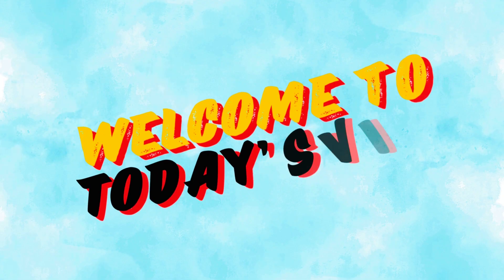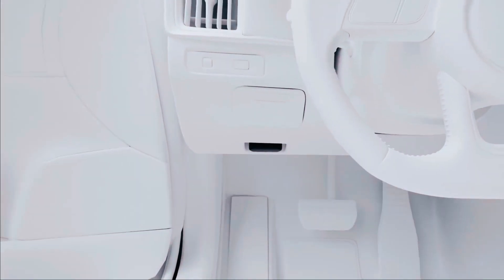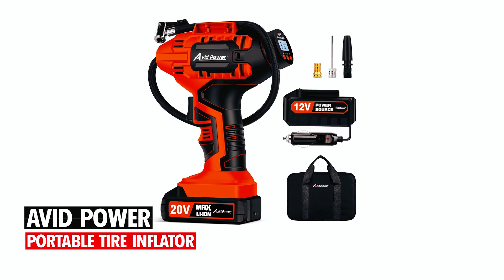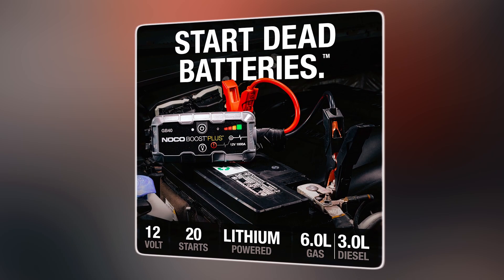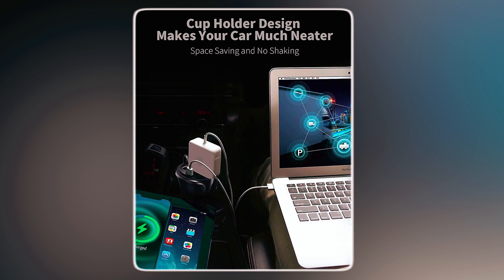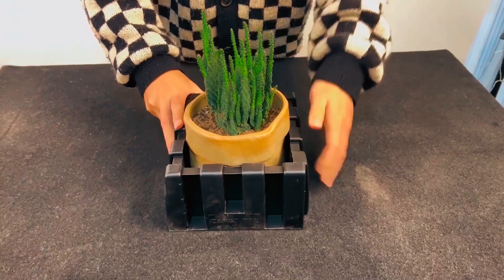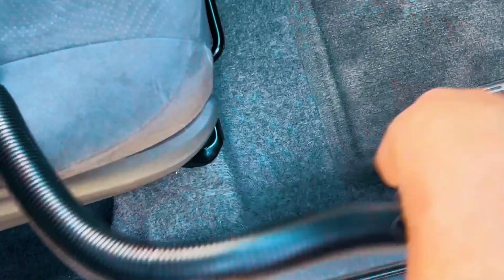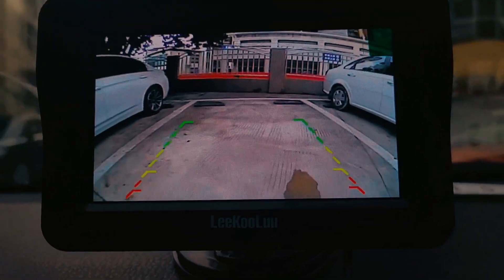10 Must Have Car Gadgets You Need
10 Must-Have Car Gadgets You Need: Hey guys, in this video, we’re going to review the top 10 best 10 Must-Have Car Gadgets You Need.
➜ Links to the best 10 Must-Have Car Gadgets You Need 2025 we listed in this video:

00:00 INTRODUCTION.
00:13➜ 1. E-YEEGER 2.5K DASH CAM-
01:01➜ 2. BOUNCIE GPS CAR TRACKER-
01:48➜ 3. CHEMICAL GUYS ‎HOL169 CAR WASH KIT-
02:30➜ 4. AVID POWER PORTABLE TIRE INFLATOR-
03:25➜ 5. ‎NOCO GB40 CAR BATTERY JUMP STARTER-
04:17➜ 6. SUPERONE ‎HSC-108C CAR POWER INVERTER-
05:18➜ 7. YOFIT CAR TRUNK STORAGE ORGANIZER BLOCKS-
06:09➜ 8. MIRACASE CAR PHONE HOLDER-
06:55➜ 9. DRECELL VC008C PORTABLE CAR VACUUM-
07:46➜ 10. LEEKOOLUU LK3 BACKUP CAMERA-
08:34 OUTRO.
Hello everyone, and welcome to today’s video! We’re showcasing the top 10 must-have car gadgets you’ll want to buy this year. Let’s get started!
That is why when buying a 10 Must-Have Car Gadgets You Need, there are a few things to consider; quality, durability, ease of use, and features.

In today’s video, we are going to look at the top five best 10 Must-Have Car Gadgets You Need available on the market today. We have made this list based on our own opinion, research, and customer reviews. We have considered their quality, features, and values when narrowing down the best choices possible. If you want more information and updated pricing on the products mentioned, be sure to check the links above.

best_10_Must-Have_Car_Gadgets_You_Need
10_Must-Have_Car_Gadgets_You_Need_2025
best_10_Must-Have_Car_Gadgets_You_Need_reviews